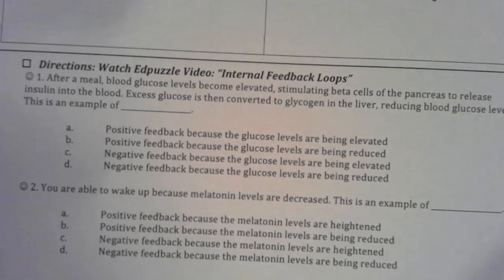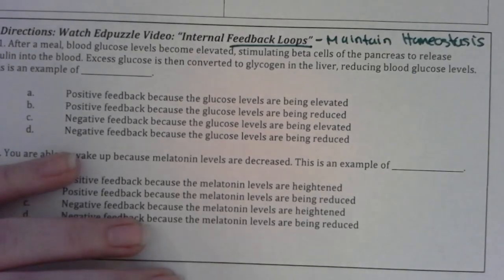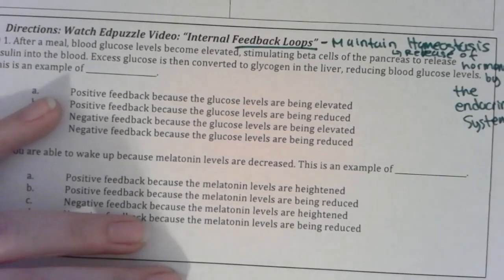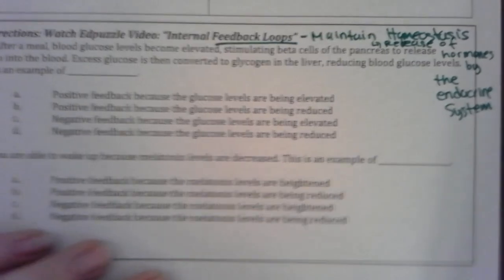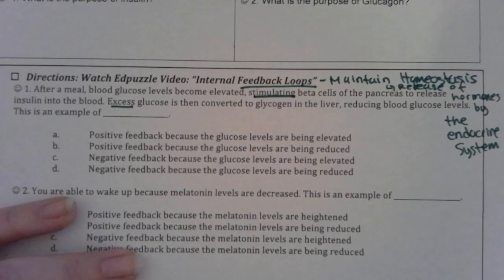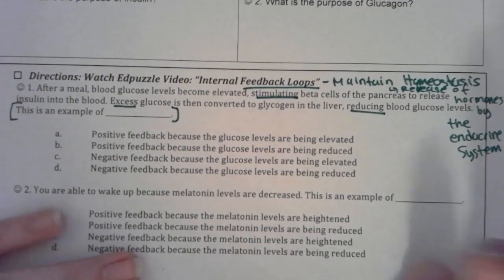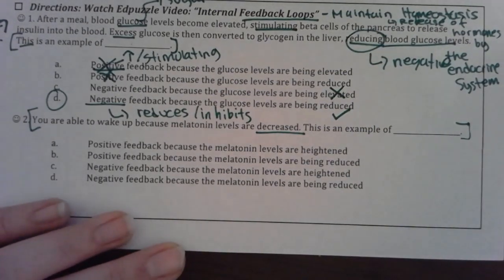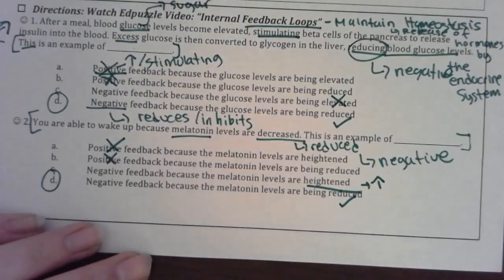Internal Feedback Loops